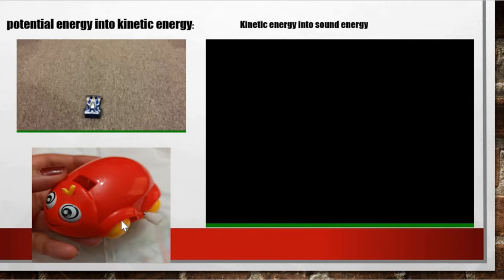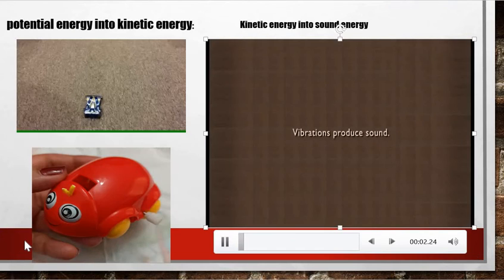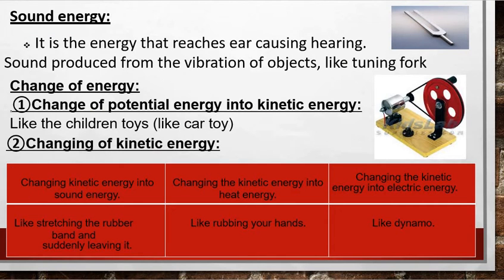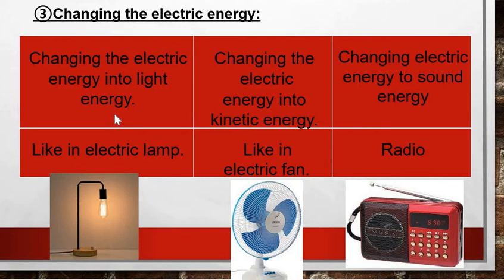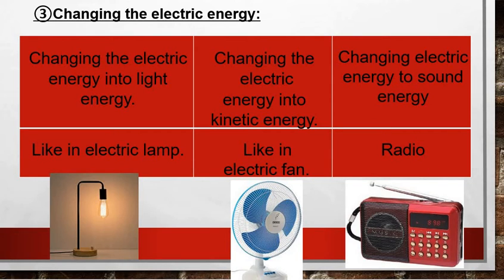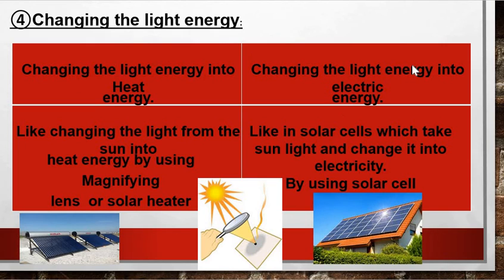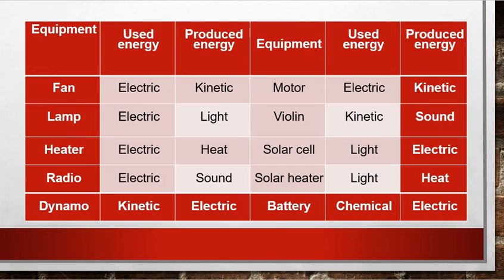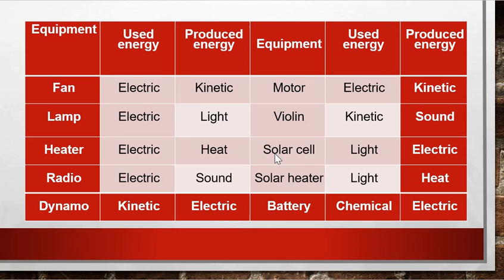primary 4 first lesson part 2,